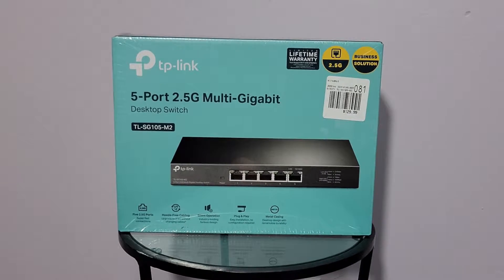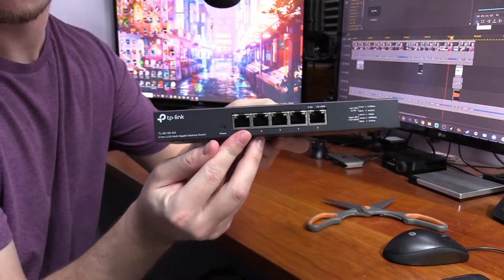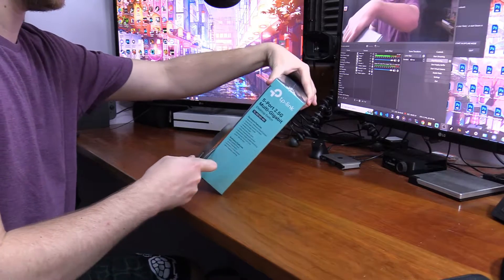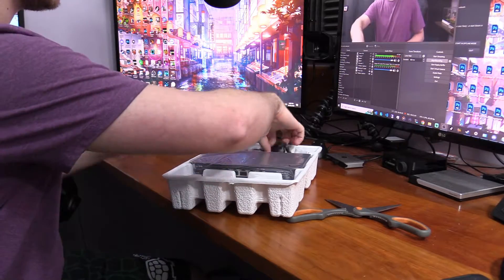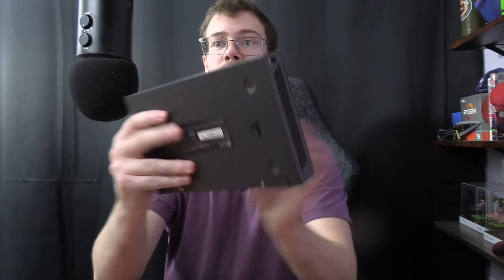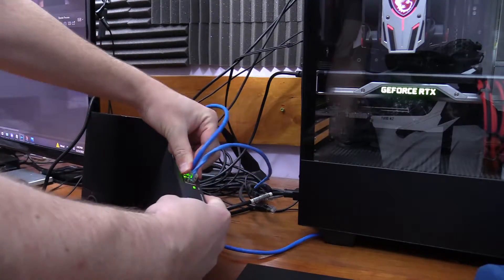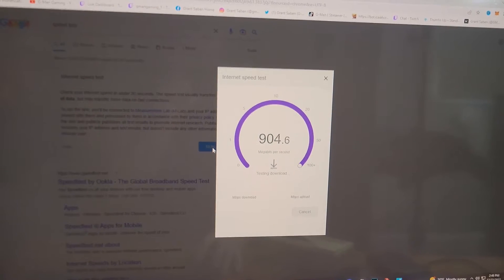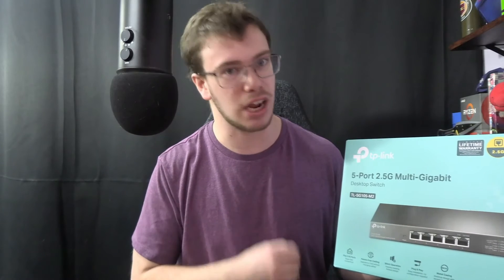TP Link 2.5Gb Network Switch Review: The Best Network Switch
We'll be reviewing the TP link TL-SG105S-M2 from Micro Center. The TP Link (TL-SG105-M2) is a Network Switch that support 2.5Gb Speeds with up to 5 Ports. Today I'll be reviewing TP Link 2.5Gb Switch and Unboxing. Find out if this is the right network switch for your needs.

TP Link 5 Port Gigabit Ethernet Network Switch (TL-SG105-M2)

Intro: 00:00
Everything you need to know: 00:28
Unboxing TP-Link 2.5Gb Switch: 00:57
Setting Up the TP-Link 2.5Gb Switch: 02:21
Testing  TP-Link 2.5Gb Switch: 02:48